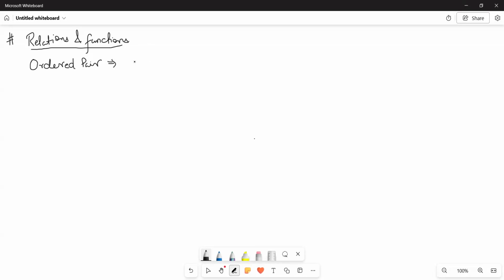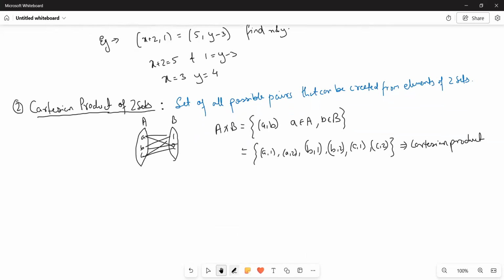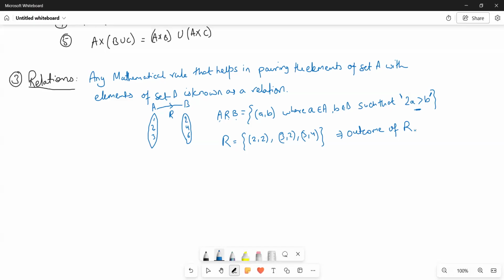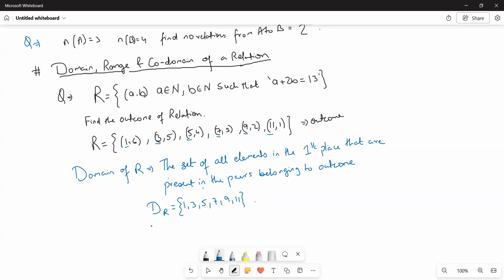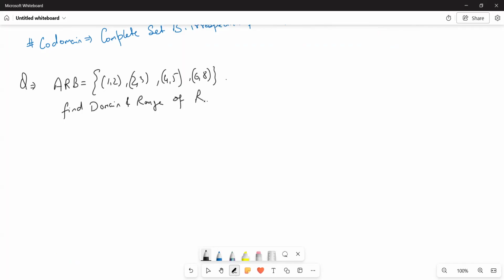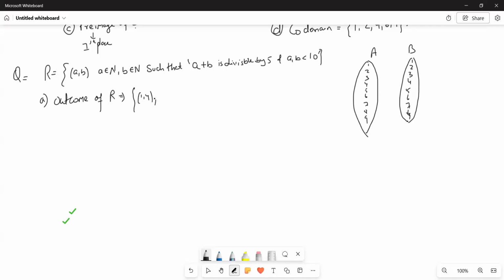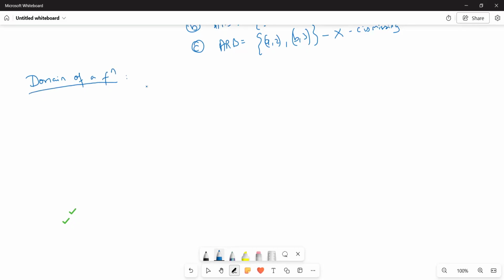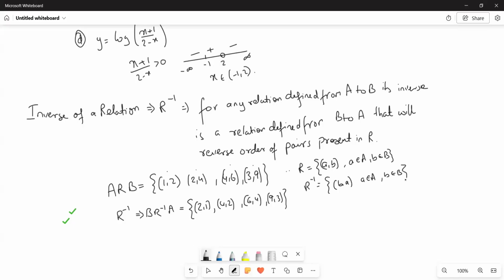Relation & Function - class 11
Basics of Relation and Function for class 11 school exam